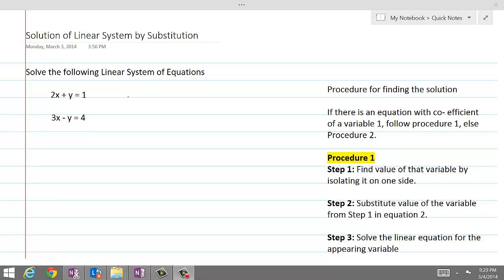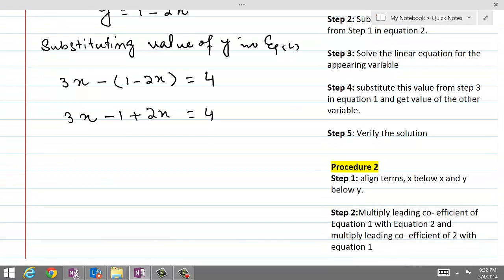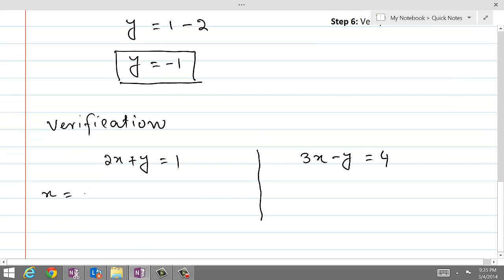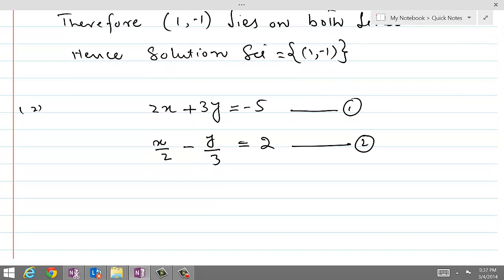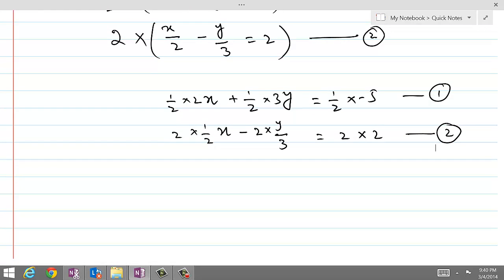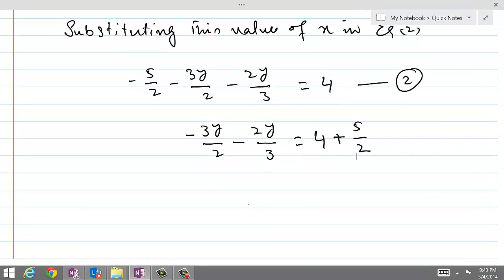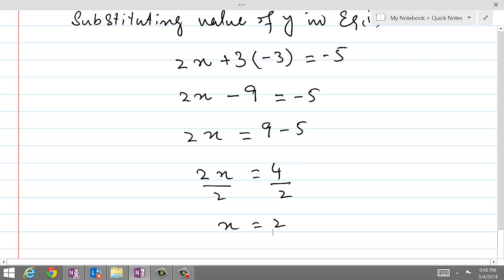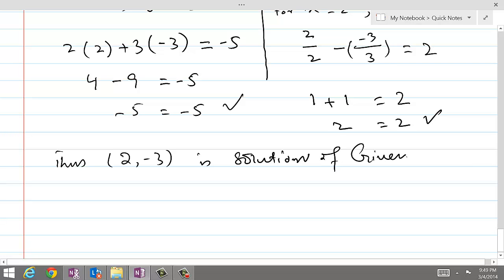Solution of Linear System of Equations by Substitution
This video explains the method of finding solution of Linear Equation by Substitution method.